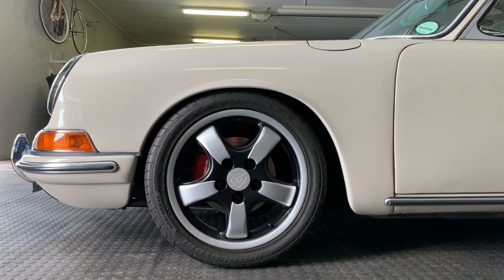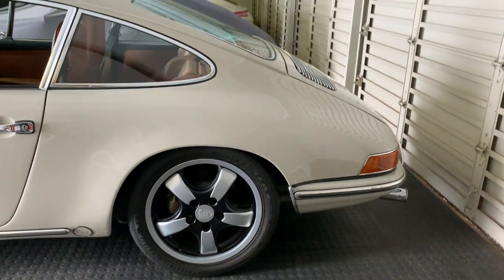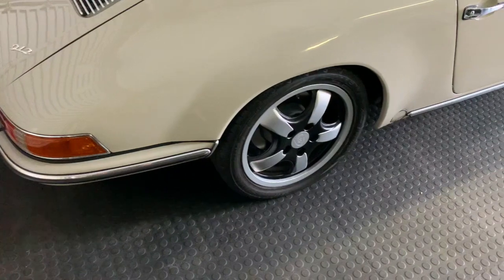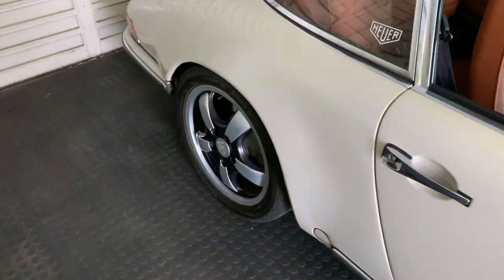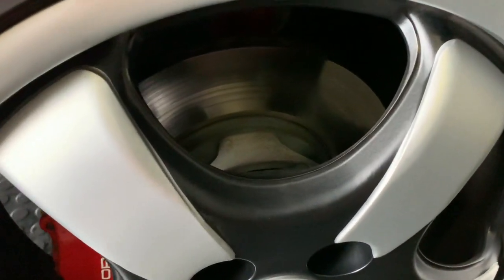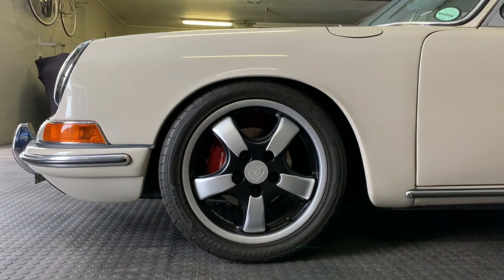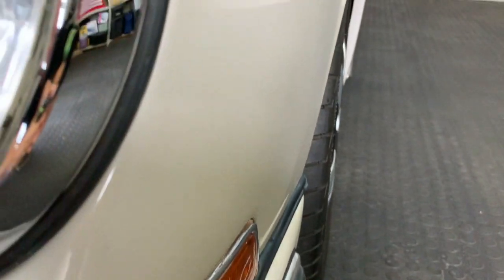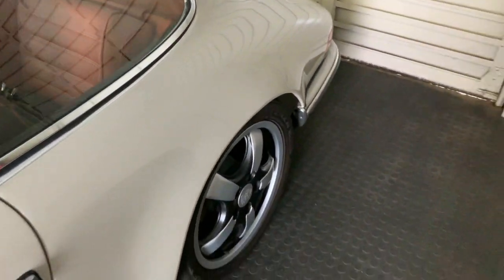'In the Garage' with Dutchmann - Ep 2 : What Wheels are those?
The second episode in a series of short, up-close videos in my personal garage with Dutchmann's Porsche 912 Weekend Racer. Episode #2 covers our custom wheels. Love them or hate them - this is where you'll understand our thinking. This is a limited edition that will potentially be removed post-lockdown. Enjoy!